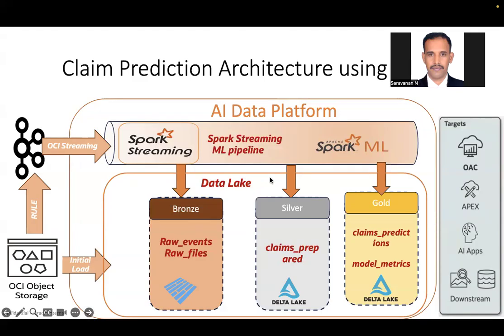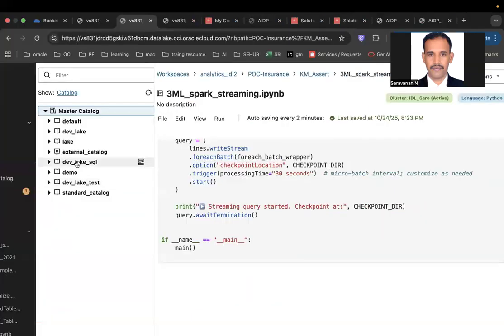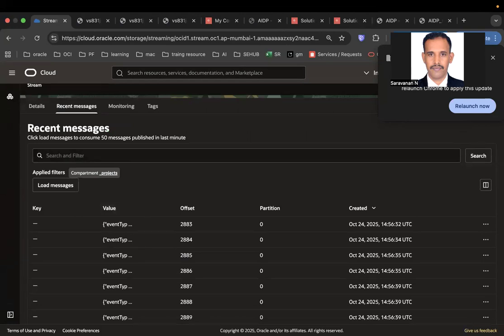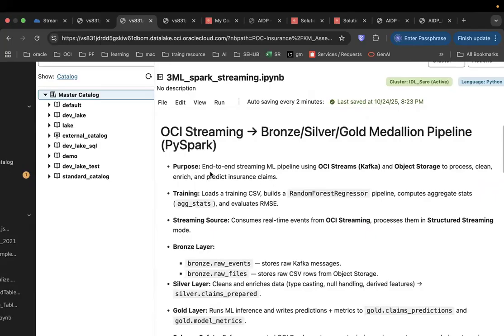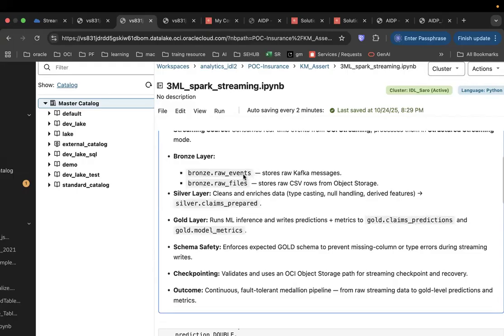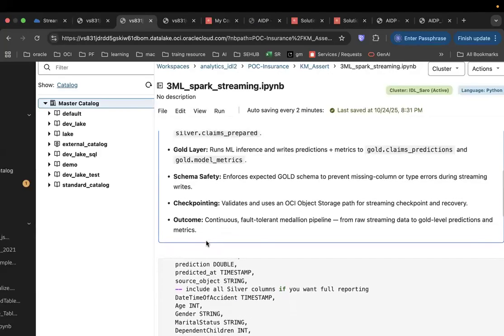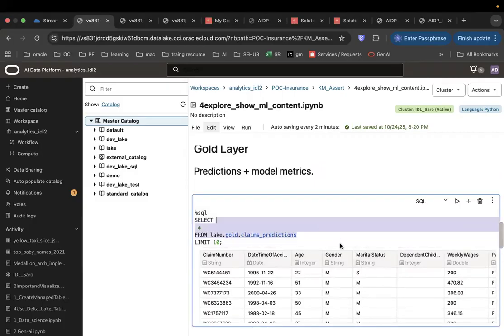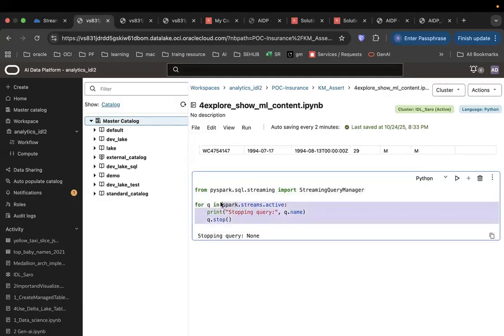Claim Prediction using OCI AIDP, Spark Streaming and Spark ML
Overview

The Claim Prediction Architecture using Oracle AIDP helps insurers modernize claim processing and fraud detection by integrating data engineering, machine learning, and analytics within a single Oracle Cloud ecosystem. The architecture supports both initial and incremental data loads through Delta Lake, ensuring real-time analytics, scalability, and consistency across data sources.

Insurance companies today face challenges in managing large volumes of claim data that arrive from multiple systems in varied formats. Traditional rule-based fraud models lack accuracy, and manual processes slow down claim decisions. Organizations require a unified and automated platform that can process batch and streaming data, maintain data quality, and provide predictive insights for faster approvals and reduced risk.

Oracle AIDP offers an end-to-end Lakehouse solution to address these challenges. Using OCI Object Storage and Events, claim data is automatically ingested and processed. OCI Streaming captures incremental updates, while OCI  AIDP executes Spark-based data transformations and machine learning predictions.

The architecture follows a structured design with Bronze (raw), Silver (cleansed), and Gold (curated) layers that ensure data reliability and transparency.

Oracle’s integrated platform provides clear advantages: a unified AI and data ecosystem, serverless Spark processing for cost efficiency, built-in governance using Data Catalog and Data Integration, and seamless connectivity across OCI streaming, GenAI services,  ADW, and OAC.

Functional Workflow

The functional workflow begins with an initial load of historical claim data from Object Storage into Delta tables, followed by an incremental  load mechanism that continuously processes new claim events through OCI Streaming. Spark  Streaming ensures exactly-once processing with checkpointing and merge logic. Data transformation progresses through the Bronze, Silver, and Gold layers, enriching claim records with machine learning predictions that estimate claim amount, fraud probability, and severity score.

Functional Workflow
Initial Load – Historical claim data is ingested from Object Storage into Delta tables.

Incremental Streaming – New claim events flow through OCI Streaming, processed via Spark Structured Streaming with checkpointing and merge logic.

Transformation & Enrichment – Data progresses through Bronze → Silver → Gold layers, augmented by ML predictions estimating claim amount, fraud probability, and severity score.

Within AIDP, a Spark ML model, such as Random Forest, is trained on cleansed data and deployed for real-time predictions. The results are stored in the Gold layer and visualized in a Python-based dashboard, where users can explore claim patterns, risk scores, and resolution trends. Governance is managed by OCI Data Catalog, which tracks data lineage and metadata.

Key Outcomes

End-to-end, AI-ready claim prediction framework
Scalable and cost-optimized architecture
Enhanced accuracy and operational efficiency
Regulatory compliance and audit transparency
Future-ready foundation for Generative AI extensions (e.g., automated claim summaries, intelligent adjuster recommendations)